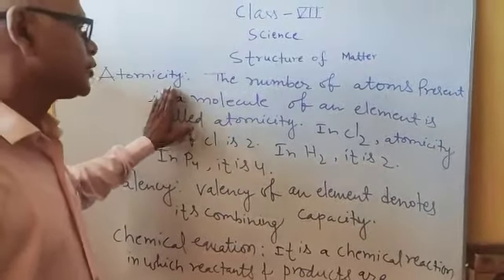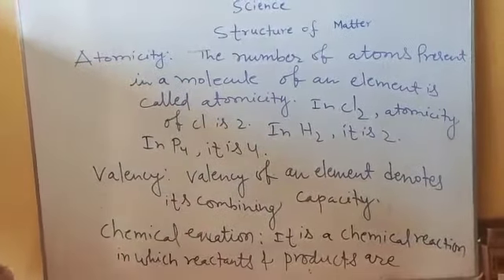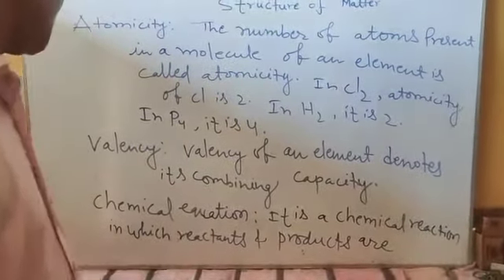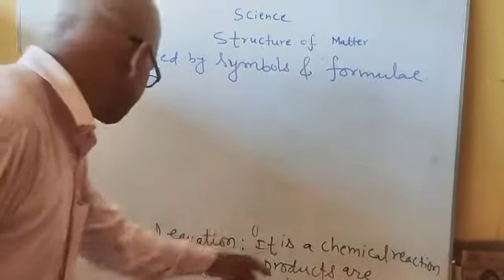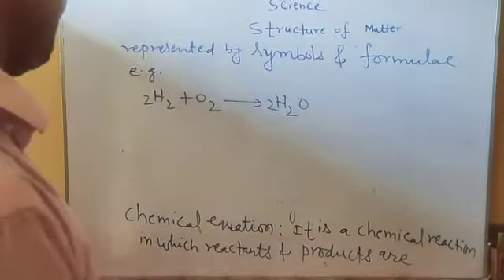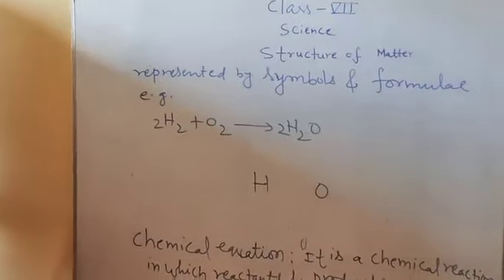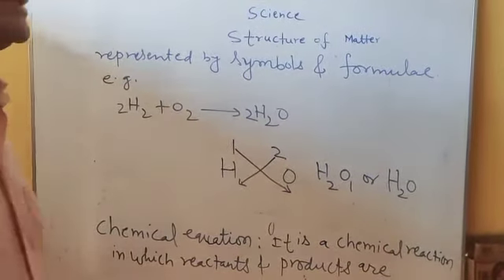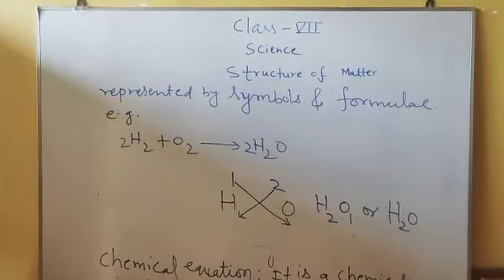Class 7 Science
Books & Practice Papers
Best Essay Book
Harry Potter Box Set: The Complete Collection in 7 Volumes